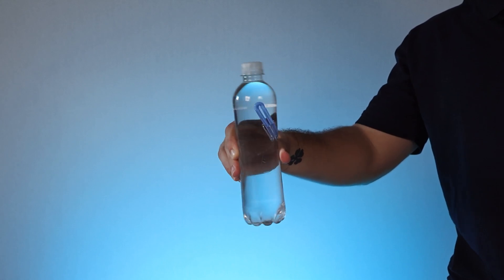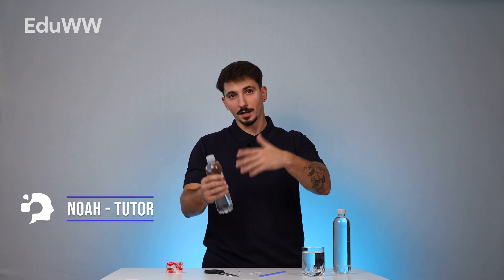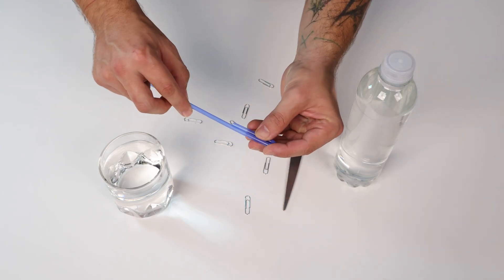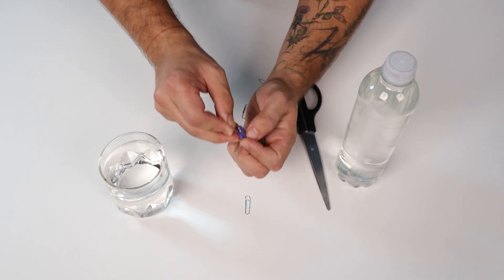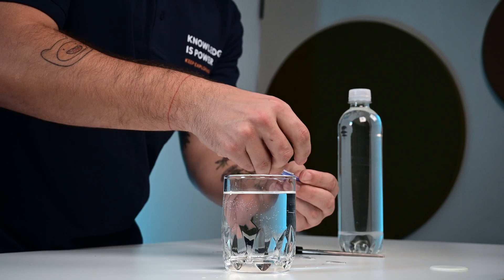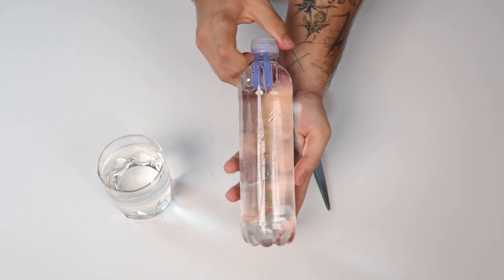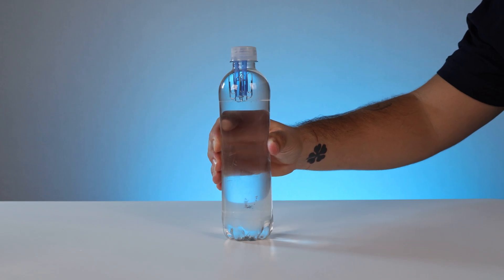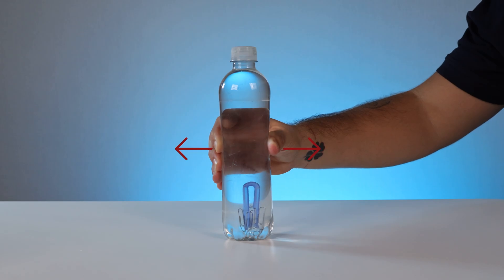Mind-Bending Physics: The Cartesian Diver Experiment You Can Try at Home!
Physics is more than just formulas; it's about understanding the world around us and uncovering the science behind everyday phenomena.  With tutor Noah, you’ll dive into physics in a clear, engaging, and practical way.

If you enjoyed learning with Noah, why not make it a regular journey? Join our global community of learners!

Education World Wide is a full-time online school offering programs for Grades 1-12. Based in Florida, USA, we are registered with the Florida Department of Education and open to students worldwide. Our flexible, self-paced learning model enables students to customize their education to fit their needs and schedules.